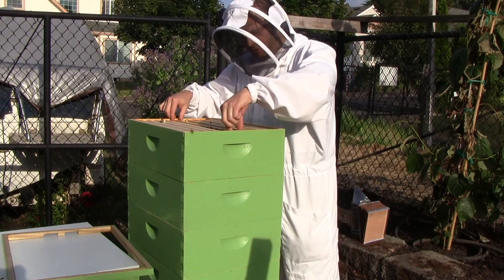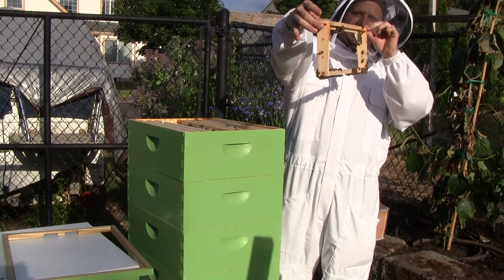Bee Vlog #58 - July 19, 2012 - Part 1: Too much honey?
Queen Anne hive weight: 180.6 lbs (+13.4 in 12 days)

Checking on the honey super and seeing if they stopped back-filling the brood on the 3rd box. It looks like the bees had different plans than what I wanted and they went ahead and back-filled the brood nest on the 3rd box with honey, even though I gave them extra room. So perhaps they know something I don't know, or I gave them the honey super too late and they had already made up their mind to do so anyway. So not much honey got added to the honey super, but the 3rd box is full of honey.

At first I thought I should take some honey out. I'm not really sure why I thought that would be the thing to do. But after looking things over, and seeing that they still had a good sized brood nest with a good pattern in the 2nd box, I decided that I'm just going to leave everything as-is. If they continue to bring in more honey I'm hoping they'll put it up in the honey super. Then I can share it with Queen Beatrice who will not have enough stores when winter comes.